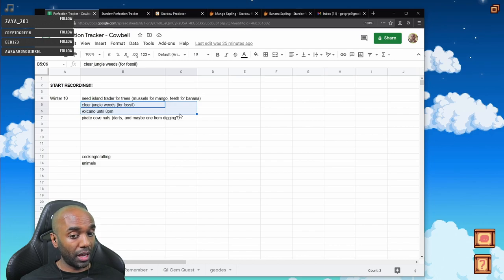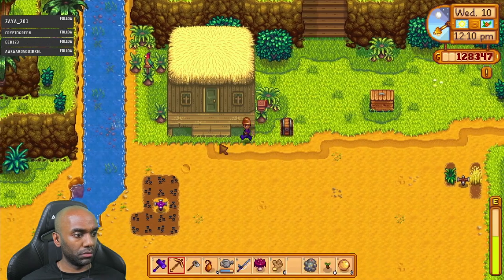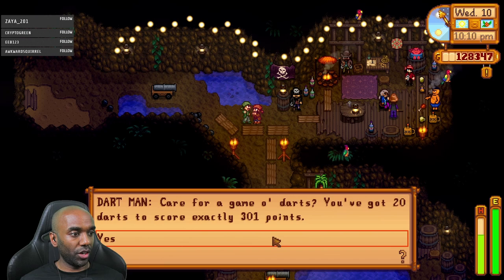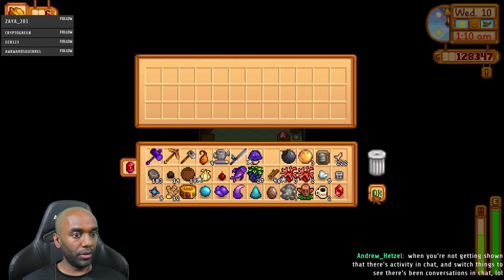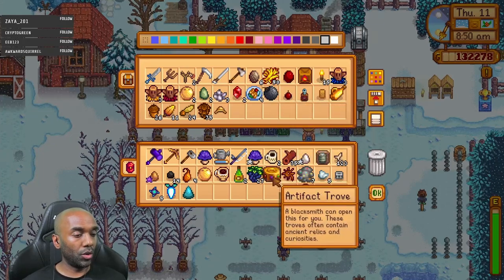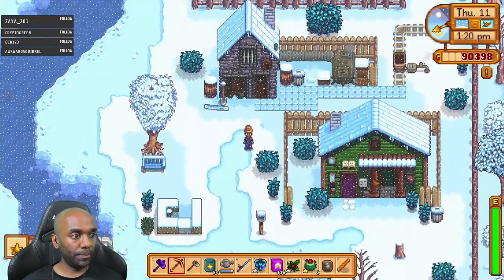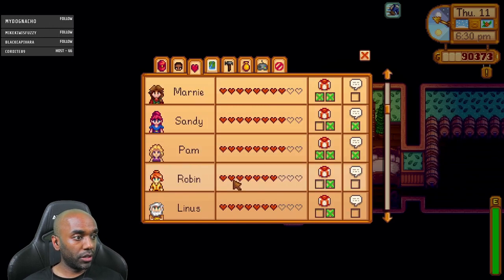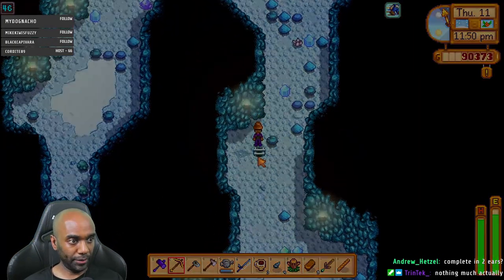Stardew Perfection in 2 Yrs - Part 26